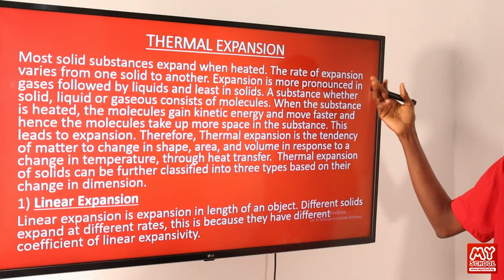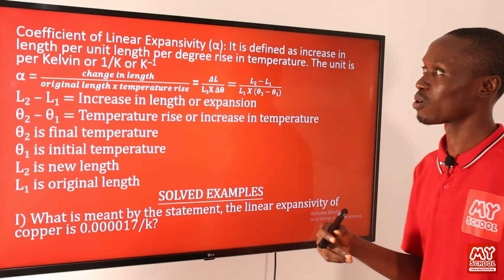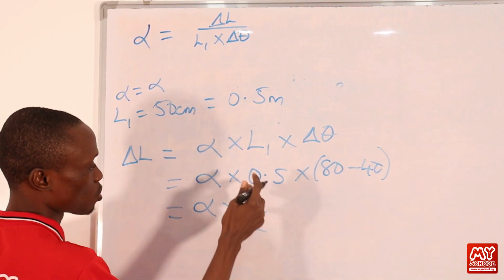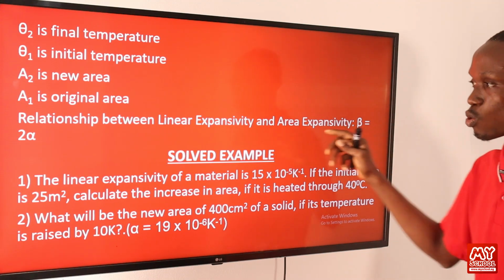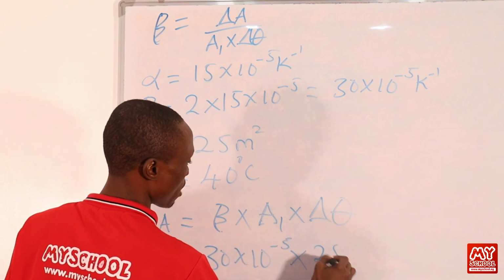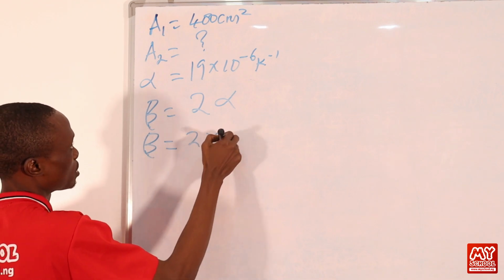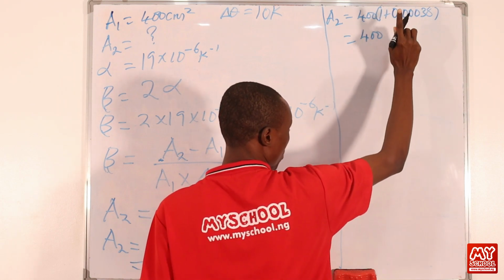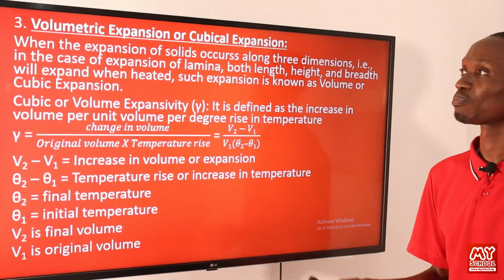Total Breakdown of - Thermal Expansion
In this video, we explore the concept of thermal expansion, covering its different types and their meanings. We’ll solve simple problems related to linear, area, and volume expansivity. Additionally, you'll learn about the anomalous expansion of water and its consequences, along with various applications of thermal expansion.

OBJECTIVES:
1) Define thermal expansion.
2) Explain the types of thermal expansion
3) Solve simple problems involving linear, area and volume expansivity.
4) Explain expansion in liquid
5) Explain the anomalous expansion of water
6) Explain the consequences and applications of expansion

If you're yet to join the full Physics class or if you have Physics problems with any topic in your syllabus, ensure you join the Physics class by subscribing at this link;